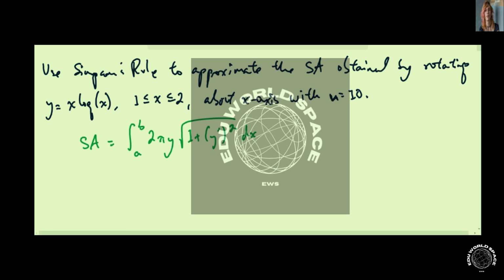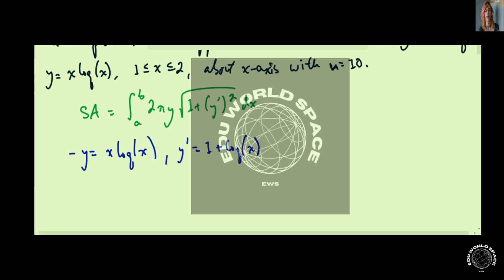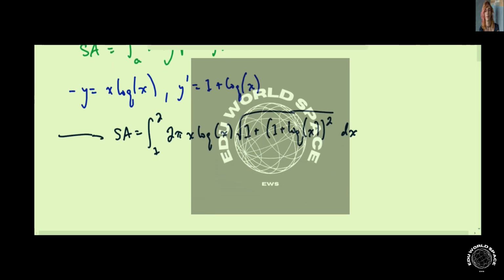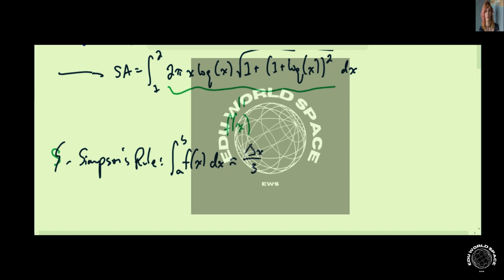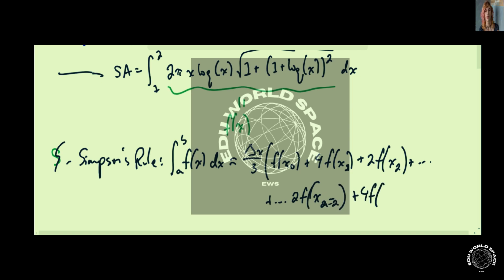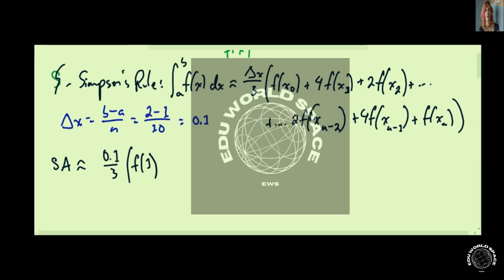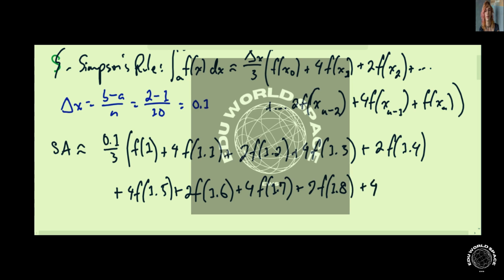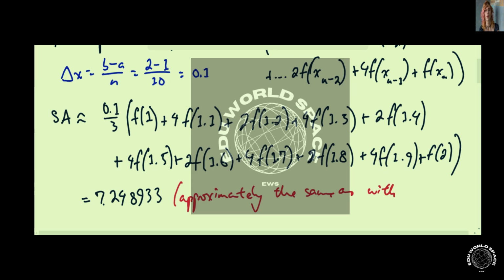Use Simpson's Rule with to approximate the area of the surface obtained by rotating the curve about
Use Simpson's Rule with to approximate the area of the surface obtained by rotating the curve about the x-axis. Compare your answer with the value of the integral produced by a calculator.